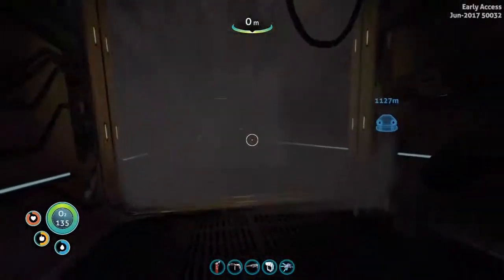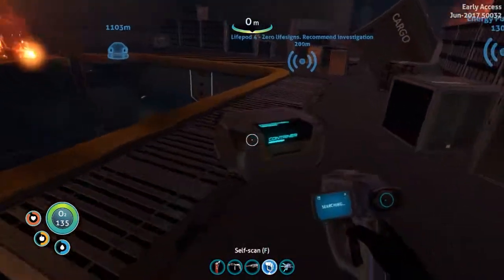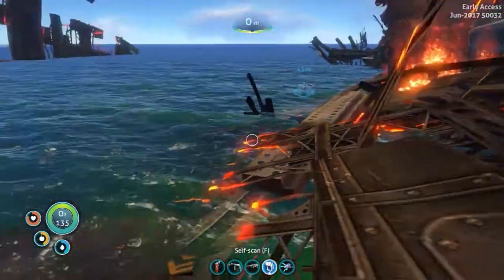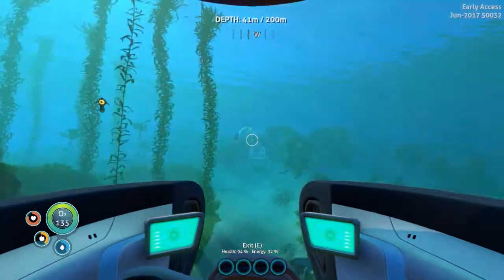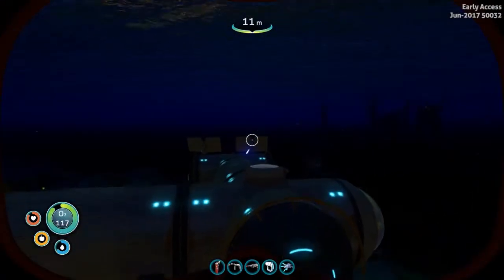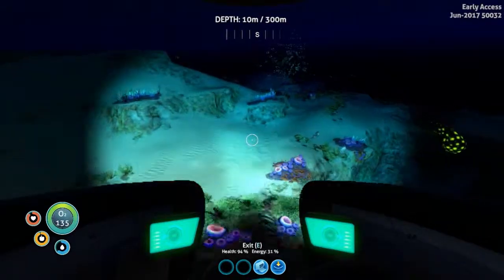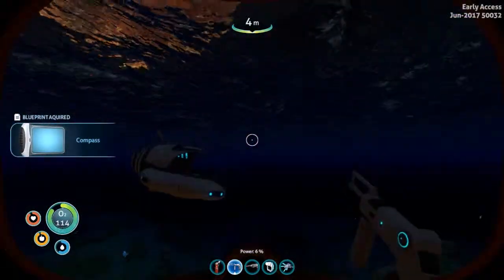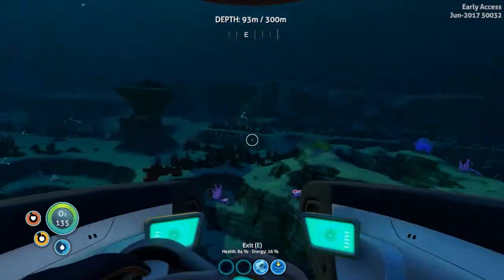Searching Random Wreakages! (Subnautica - #24)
Well that's in an idealistic world, I will dive right into the mouth of the larges beast of the deep :/